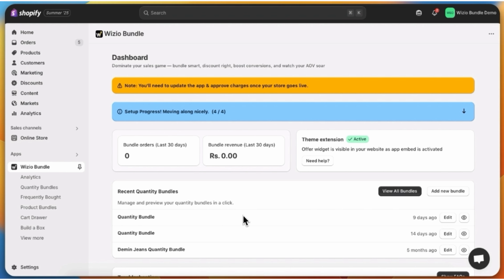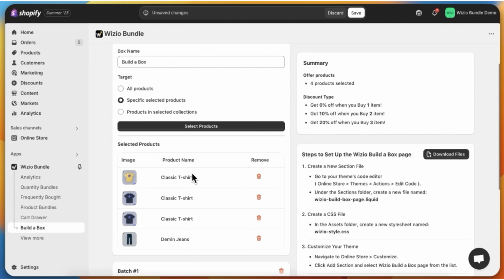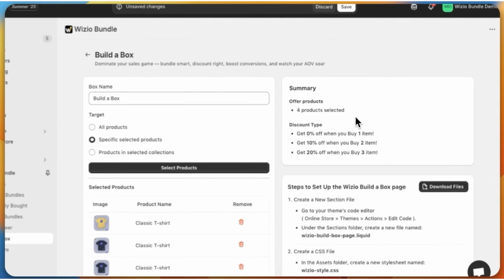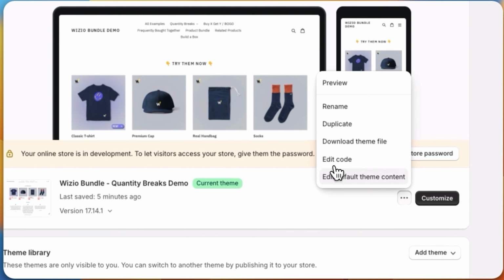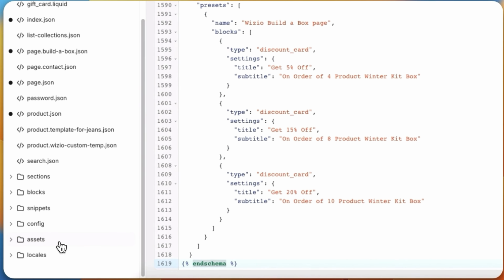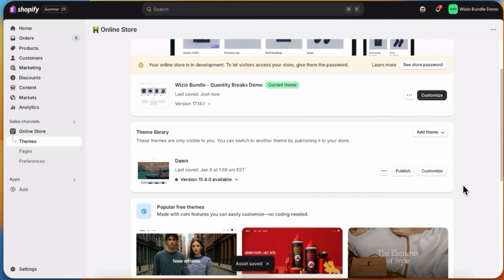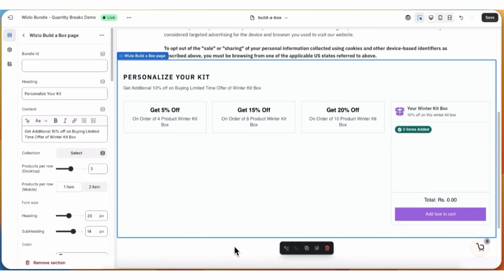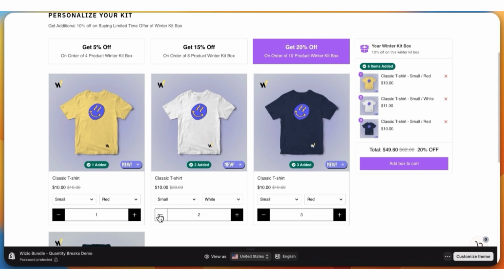How to Set Up Build-a-Box Bundles in Shopify | Wizio: Bundle Free Gift Upsell App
Want to let your customers create their own custom bundles?

This video shows you exactly how to set up a Build-a-Box style product using the Wizio: Bundle Free Gift Upsell app on your Shopify store.

You'll learn:
✅ How to enable the Build-a-Box feature
✅ Add product collections to your box
✅ Customize the layout and style
✅ Track selections and apply discounts automatically

Perfect for stores selling snacks, gifts, cosmetics, or any product that customers love to mix and match!

Launch smarter bundles and grow your AOV today.